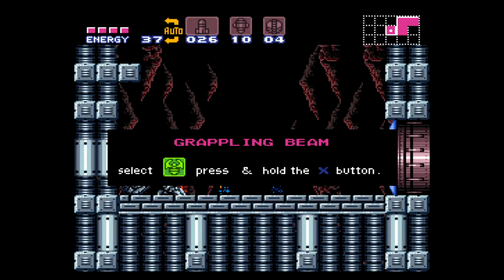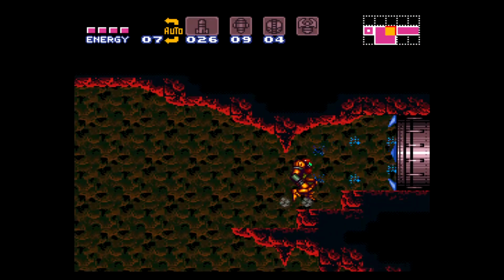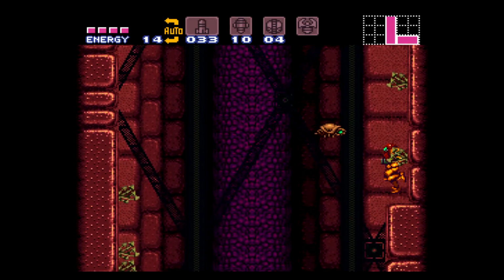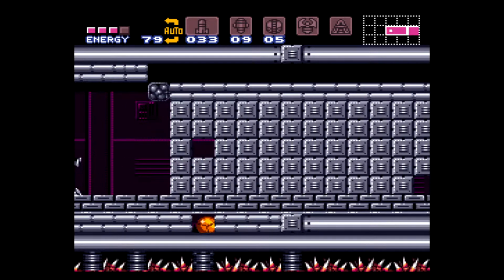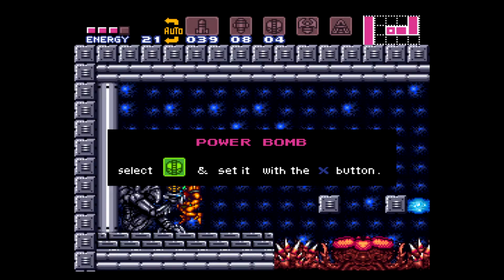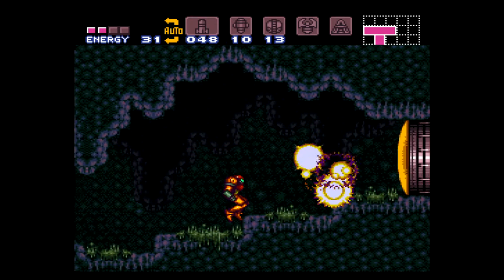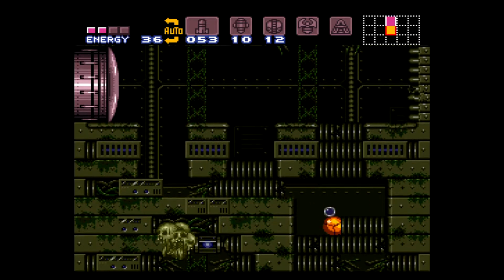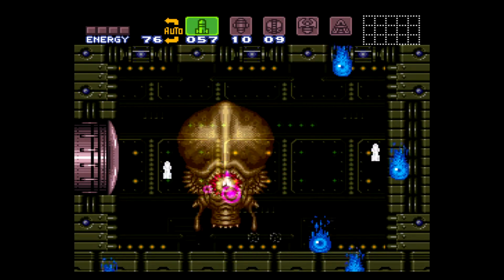Super Metroid - Let's play Part 4: Phantoon the loon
Welcome to part 4 of the Let's play of Super Metroid!
Power ups obtained - X-ray scope.